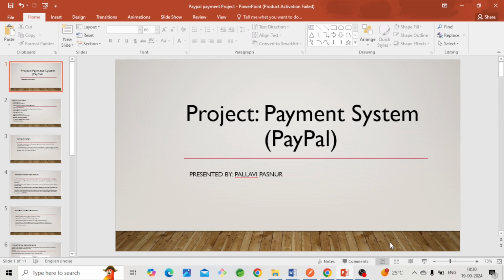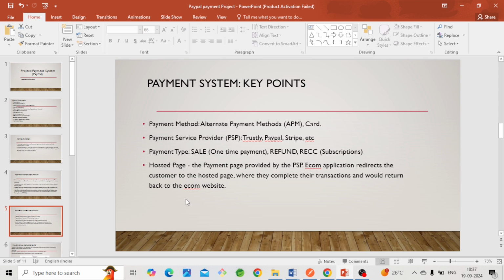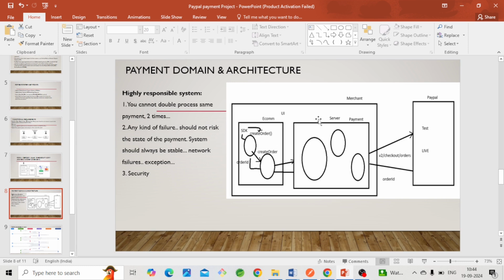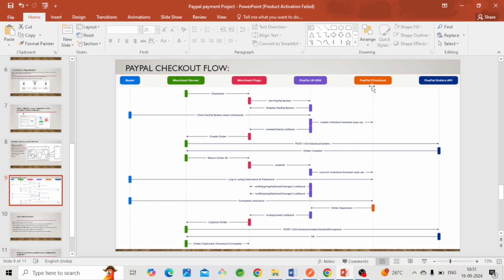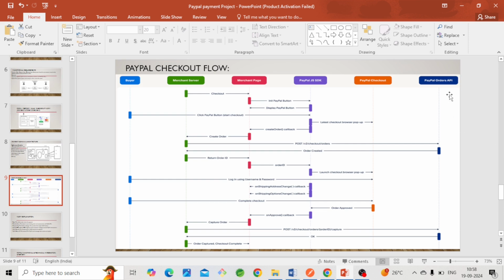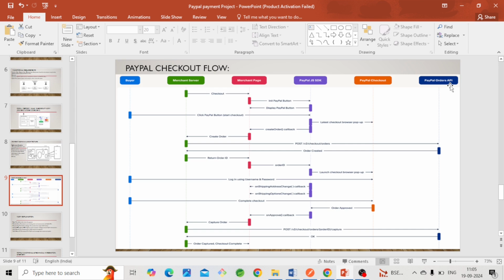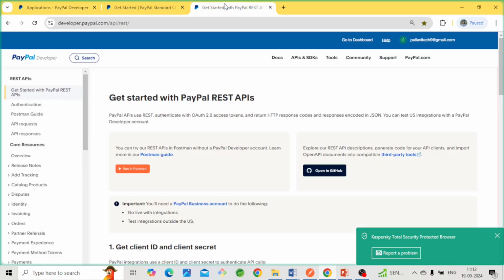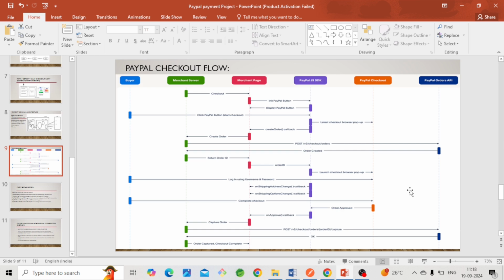PayPal Integration Overview and Checkout Flow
The above content explains what is the Payment System and its various key components and describe  the Payment System sequence flow of a PayPal payment process, highlighting interactions between different entities like the buyer, merchant server, merchant page, PayPal JavaScript SDK, PayPal Checkout, and PayPal Orders API.

Here’s a detailed explanation of the steps:

Entities Involved:
Buyer: The end-user who initiates the payment.
Merchant Server: The backend server handling orders and communication with PayPal APIs.
Merchant Page: The front-end webpage of the merchant that displays PayPal buttons.
PayPal JS SDK: JavaScript SDK integrated into the merchant's webpage to handle PayPal's functionalities.
PayPal Orders API: The backend API of PayPal used to manage order creation and capture.